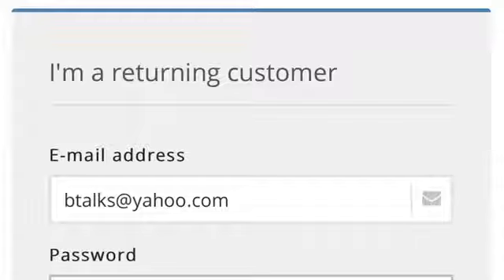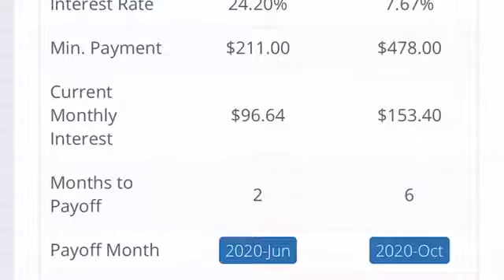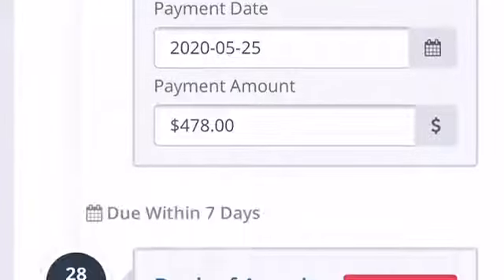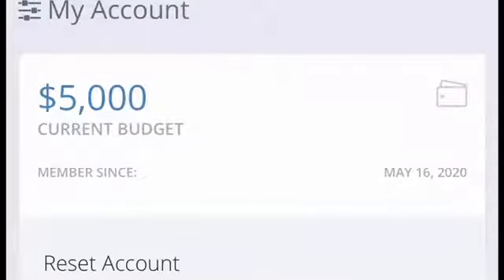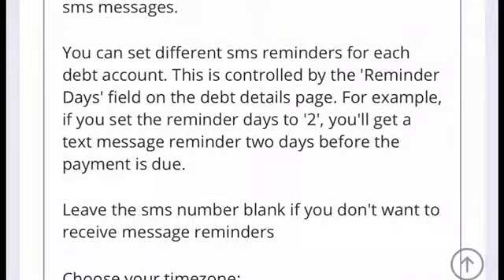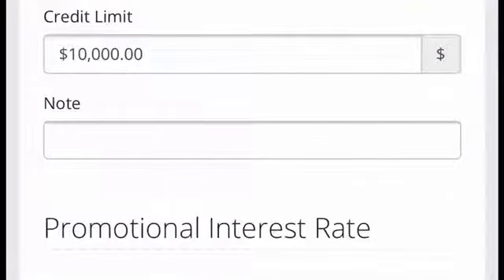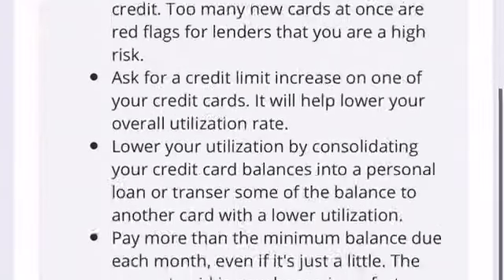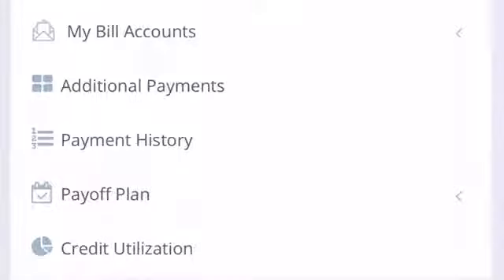How To Pay Down Debt And Save On Interest Using This Tool! Ft. Debt Recalculator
Start your website with Shopify!